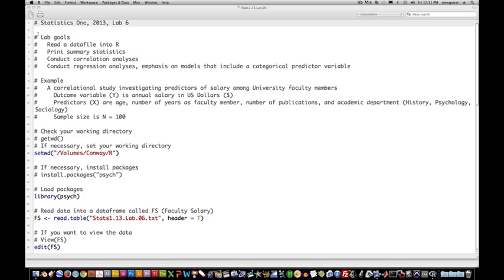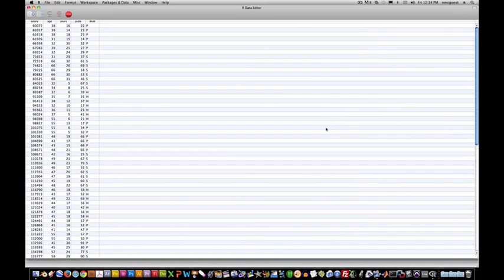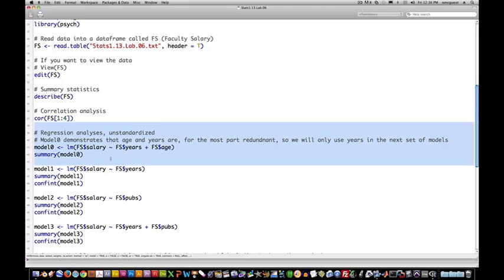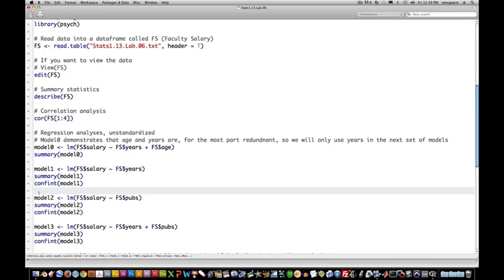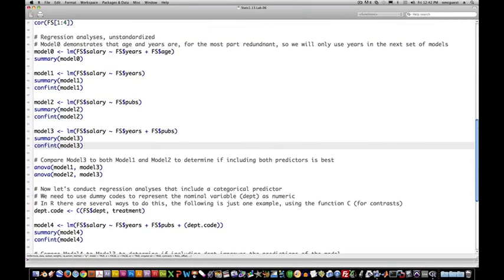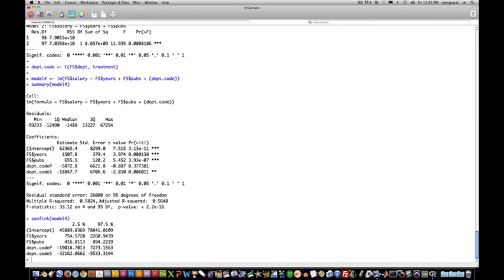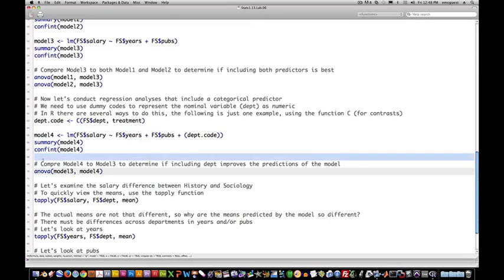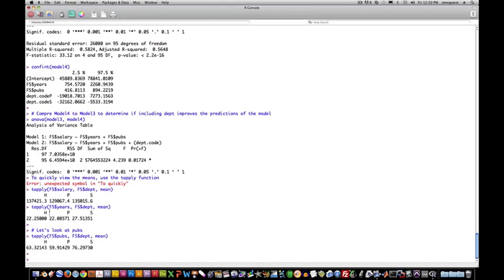26 6 Lab 6 Multiple regression 21 45